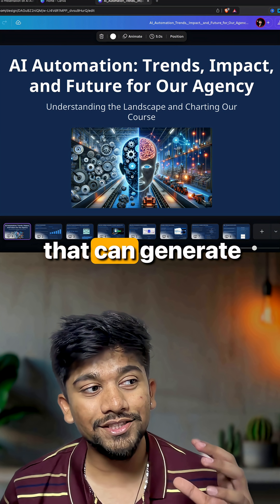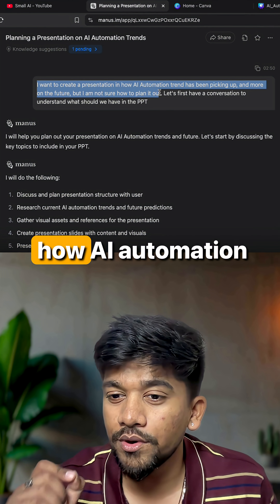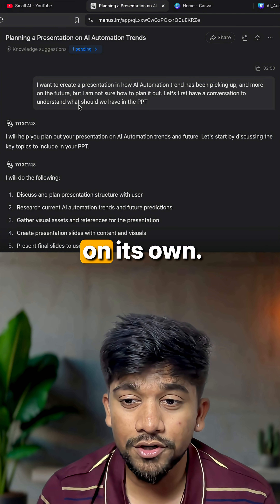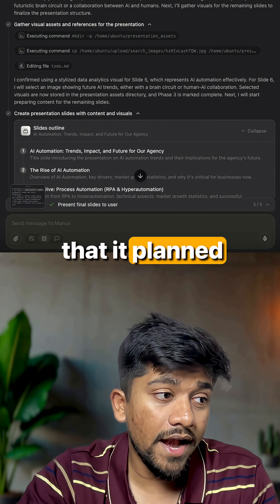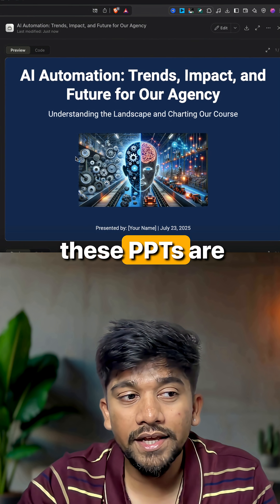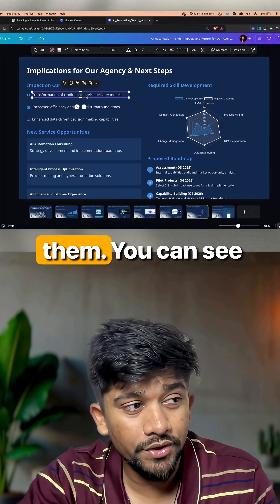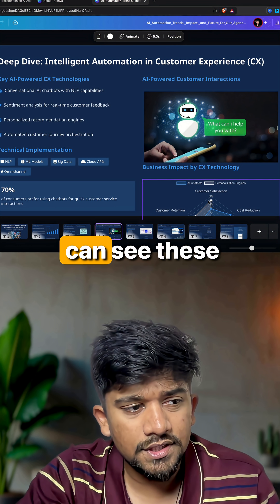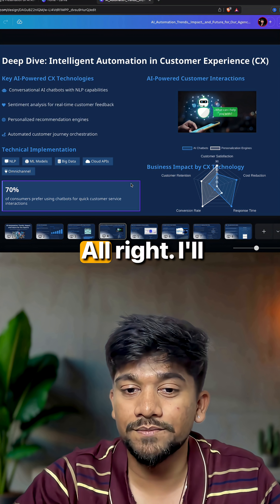Create Stunning Presentations in Seconds with Manus AI 🤯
Stop wasting hours creating slides! Here's how I generate professional presentations in seconds using Manus AI. Easily export to Google Slides, Canva, or PowerPoint and share with clients in minutes.